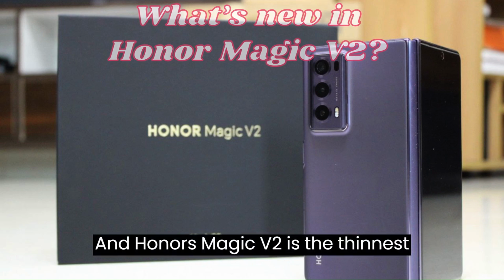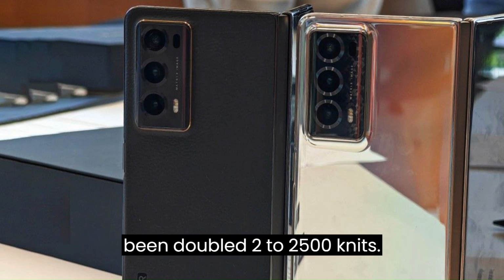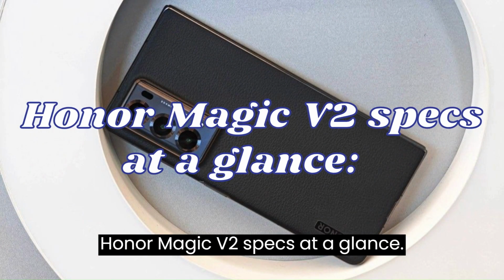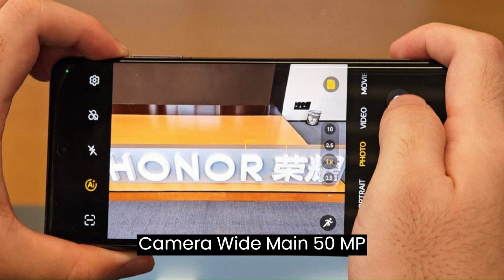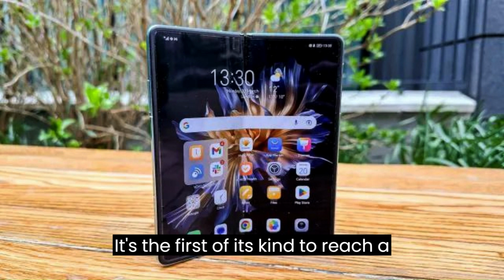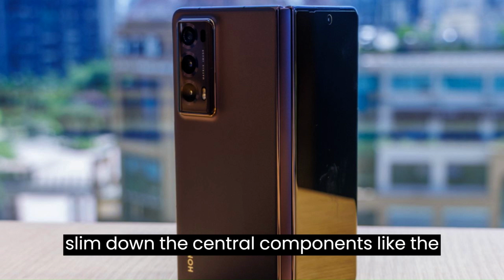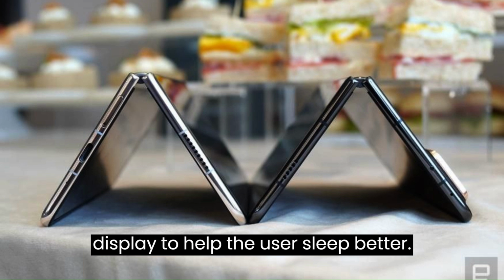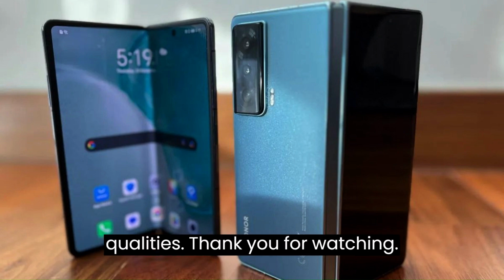Honor Magic V2 Thinnest Foldable Phone to Date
Hello everyone,

Welcome to OUR KNOWLEDGE&RESEARCH Channel. We create the channel aiming to share new technologies and innovations from over the world with the right and trusted sources. We try to produce the important videos for all of you about new smartphones and other digital media from popular brands such as Apple, iPhone, Samsung, OPPO, Huawei, Vivo...

In this video, I am sharing with you Honor Magic V2 that is a latest popular smartphone. I trusted that this video is very useful for all of you who love and support Honor brand and using popular smartphone brands. I am sharing with you two useful points include:

What's new in Honor Magic V2? and Honor's Magic V2 is the thinnest foldable phone to date. Please enjoy watching this video as following:

smartphone, iphone, apple, airpods, unboxing, iPhone 15
best phone, best smartphone, phone, mobile phone, smartphone, tech, smartphone awards
The Best Smartphones for 2023!cheap phone, best cheap phone, smartphone, tech, cheap, cheapest, phone
Best smartphone under 30000, Best phone under 30000, Best, Smart phone, Under 30000, Under 25000, Techbar, Tech bar, Sanchit shokeen, India, Hindi, Latest phone, Iqoo neo 7, Nothing phone 1new mobilesflip phonemobile priceyoutubepopular smartphonesexpensive camerasiOSlatest model iOShow to backup iphoneswhen do the iphone 17 come outhow to reset iphonehow to unlock iphonehonor magic v2 reviewhonor magic v2 pricehonor magic v2 foldhonor magic v2 vs samsung fold 5honor magic v2 unboxing